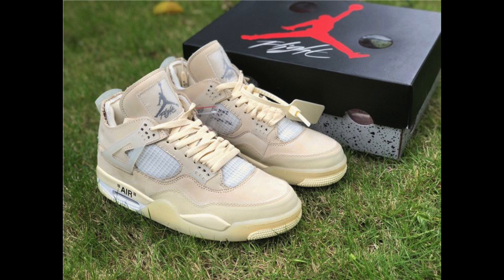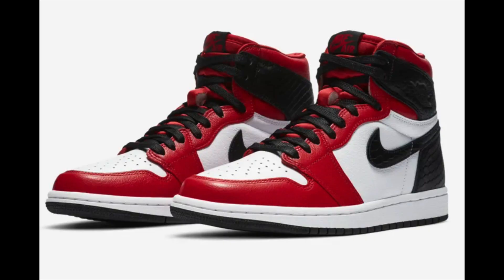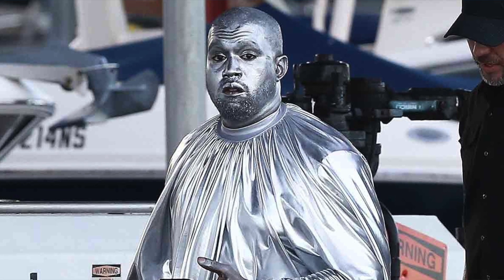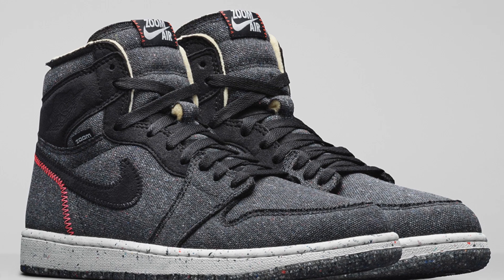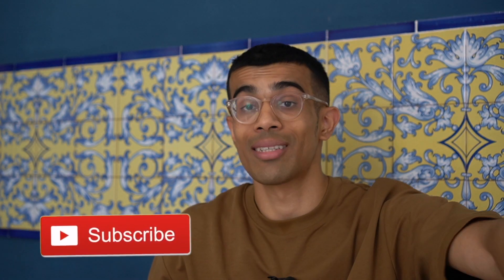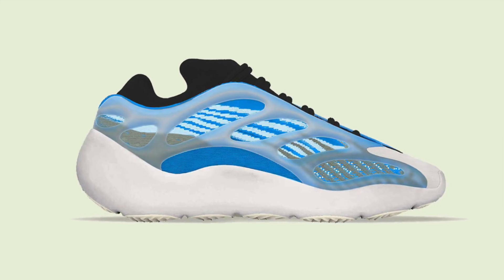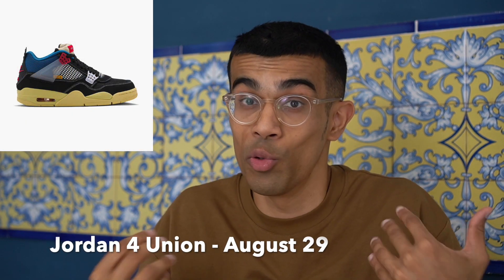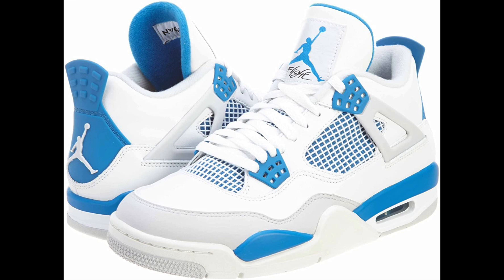AUGUST 2020 SNEAKER RELEASES - RESELL PREDICTIONS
In this video I talk about the most hyped August 2020 sneaker releases. I also go into detail about which are the best sneakers to resell in August 2020 and how much resell to expect.

My equipment